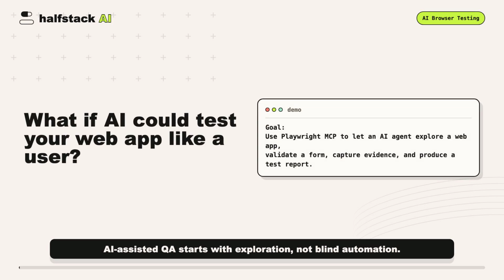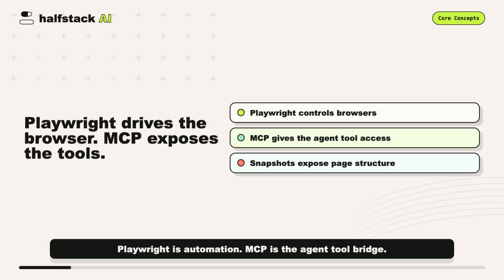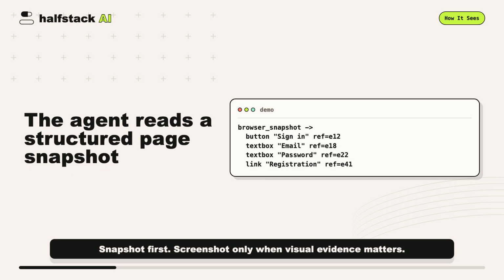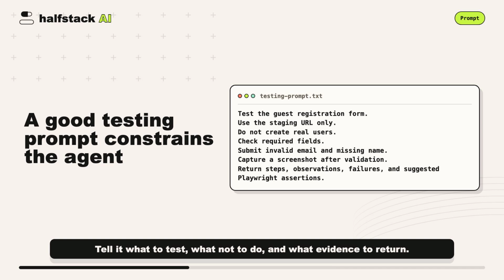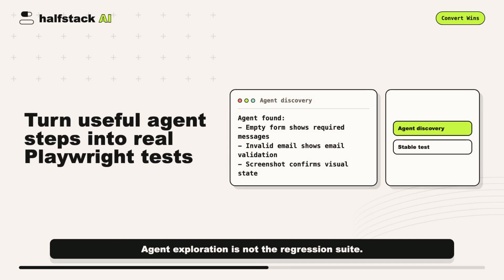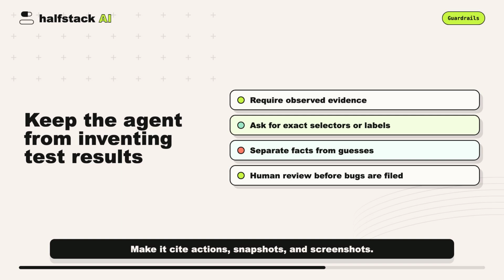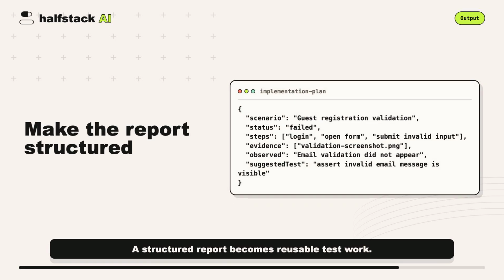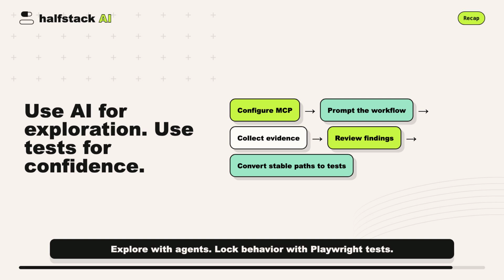Build an AI Browser Testing Agent with Playwright MCP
Learn how Playwright MCP lets an AI agent explore a web app, inspect accessibility snapshots, validate forms, capture evidence, and turn useful discoveries into stable Playwright tests.

This is a practical AI testing workflow for developers who want more than brittle browser automation.